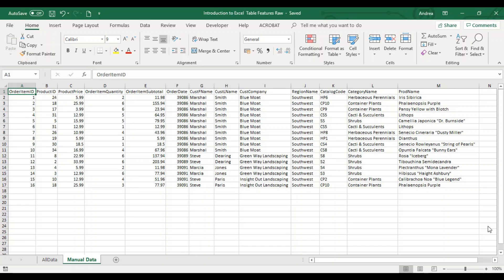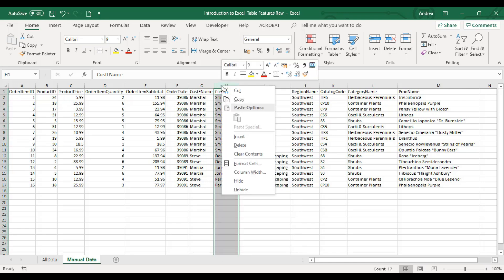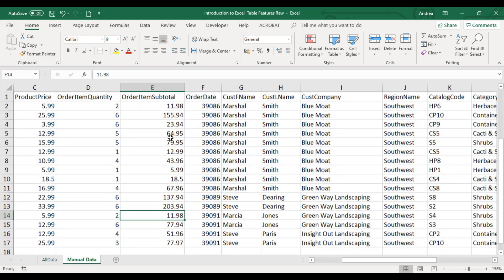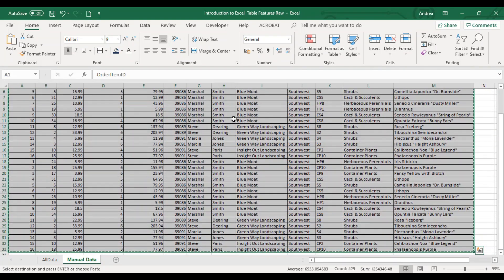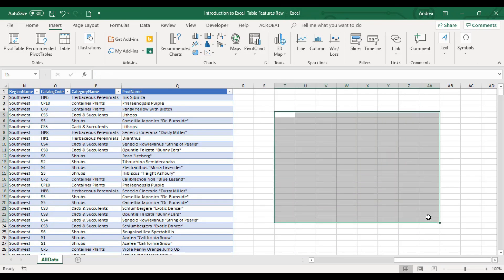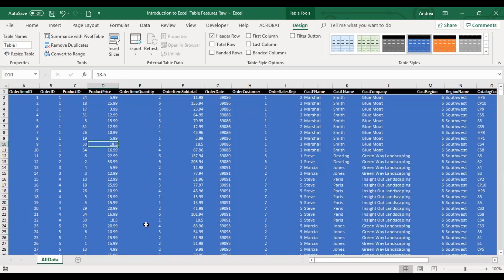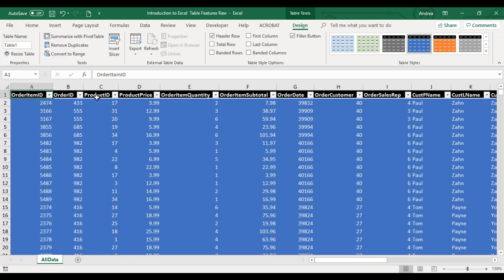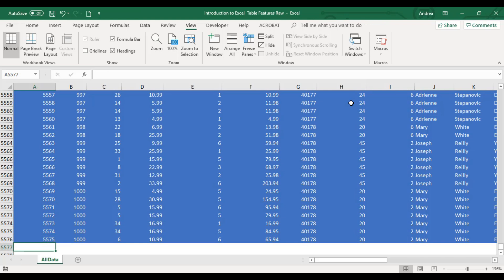MS Excel Basic - Excel Table Powerful Feature Part 1 | Tagalog Tutorial